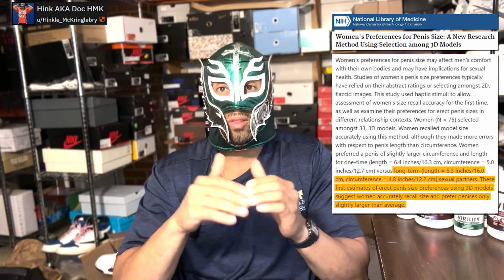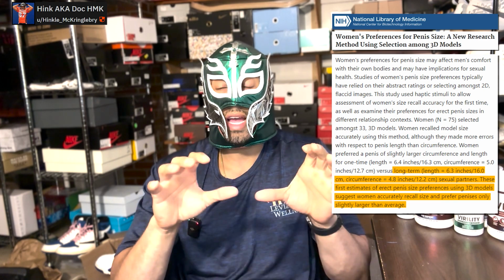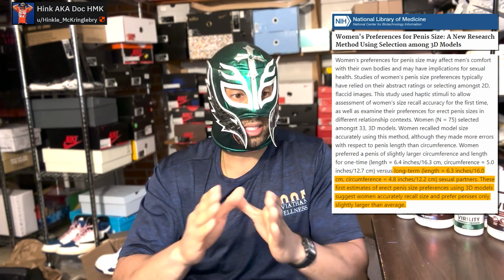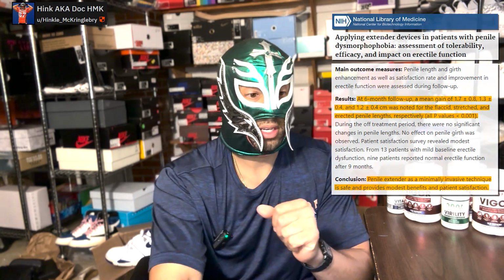Enlargement Basics part 1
One of the most common question that I get asked on the subreddit is how to start their journey in PE.

Chapters:
0:00 Introduction
0:55 Anatomy
2:31 Abbreviations
4:22 Before you get started
7:28 Realistic Expectations
8:41 Fundamentals
10:05 Closing Medical Disclaimer

2. Perform anything discussed on this channel at your own risk. Nothing is without risk.

3. The creator of this video is not responsible for any actions taken based on the information provided. Always consult with a healthcare professional before making medical decisions.

4. the content is not intended to replace professional medical advice, diagnosis, or treatment.

5. information provided may not be up-to-date or comprehensive.